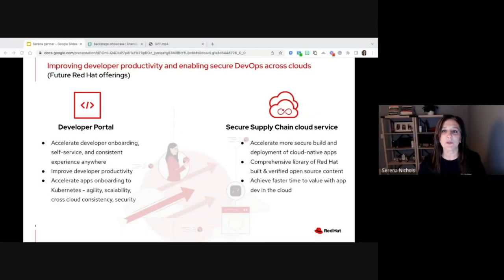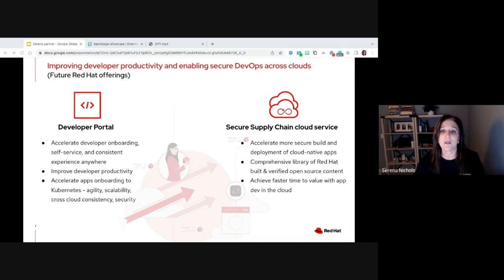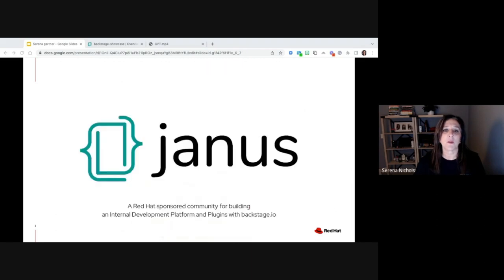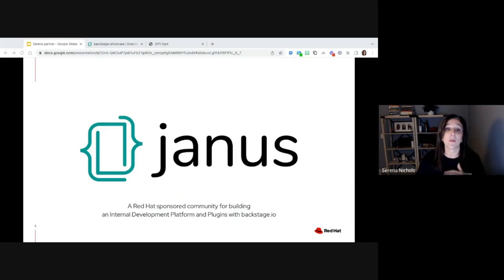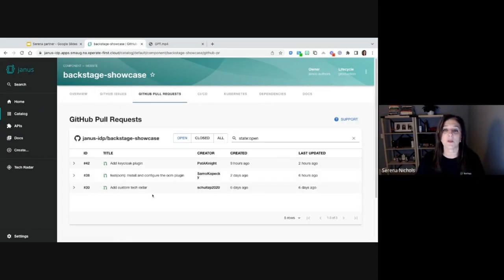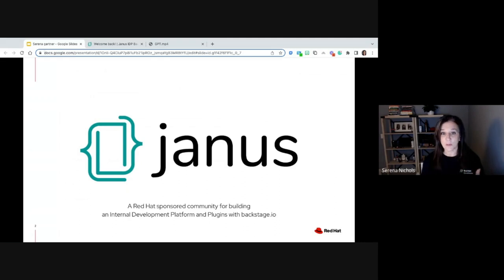Future Red Hat offerings to enable developer productivity and secure DevOps across clouds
Interested in what's next from Red Hat to support DevOps? Here's a sneak peak of our future Red Hat offerings, including the Developer Portal and Secure Supply Chain cloud service. Learn more about existing developer features at the OpenShift Sandbox